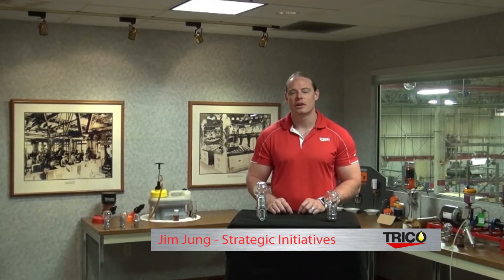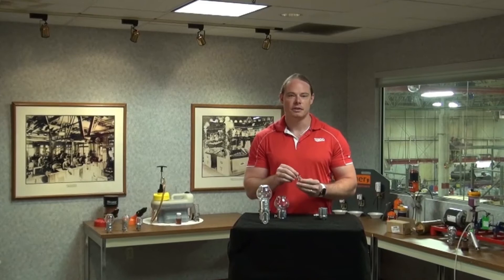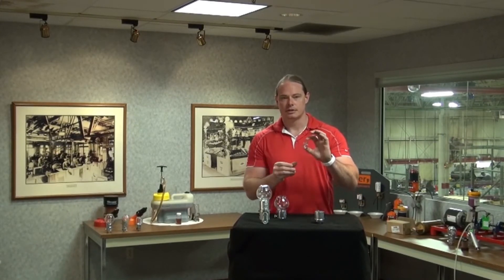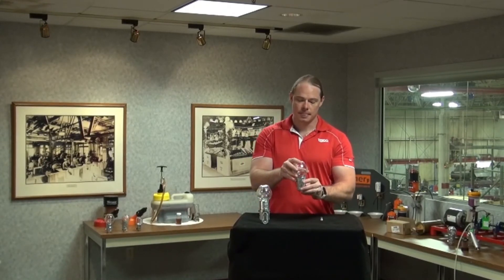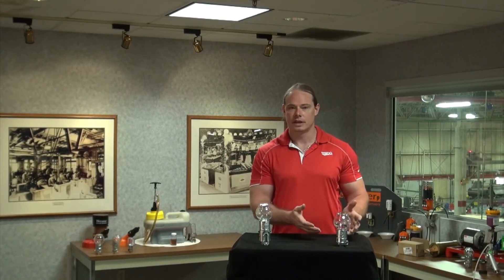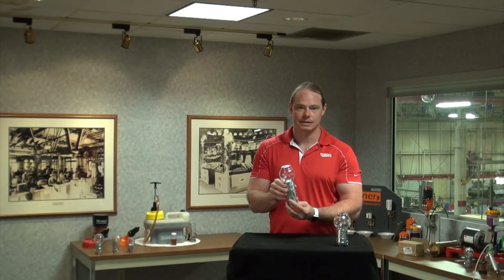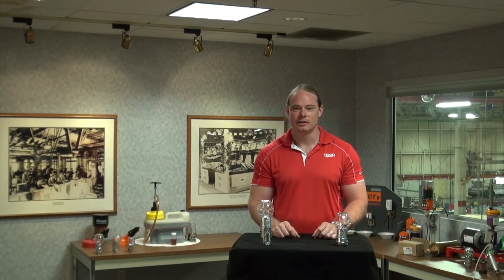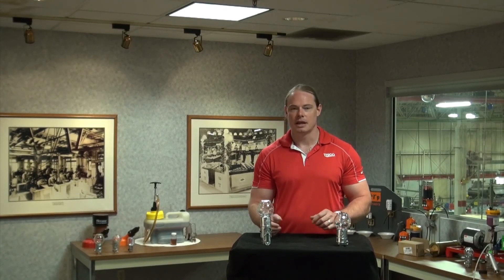The Opto-Matic® Oiler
Jim Jung describes the vented Opto-Matic® Oiler and the Closed System Opto-Matic®. These oilers are used in lubricating pumps to maintain optimal oil levels.